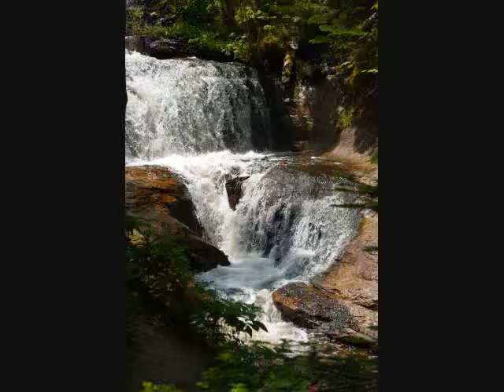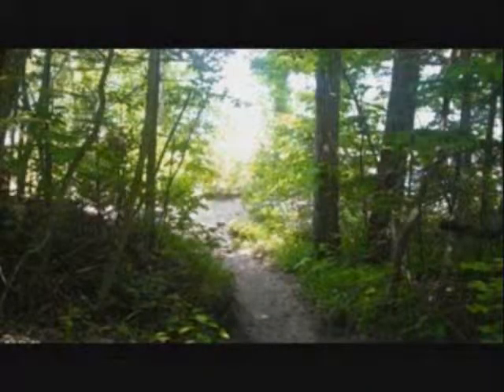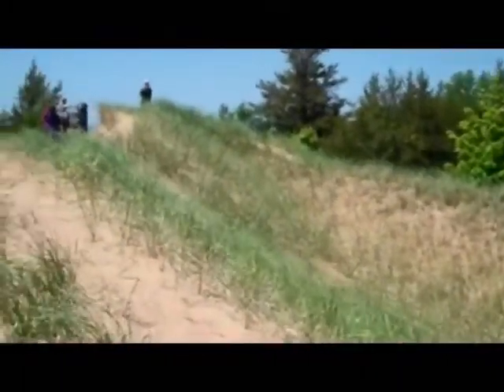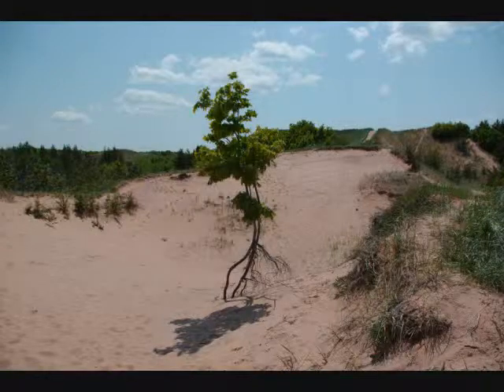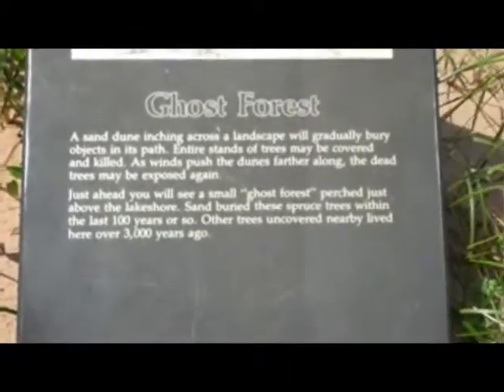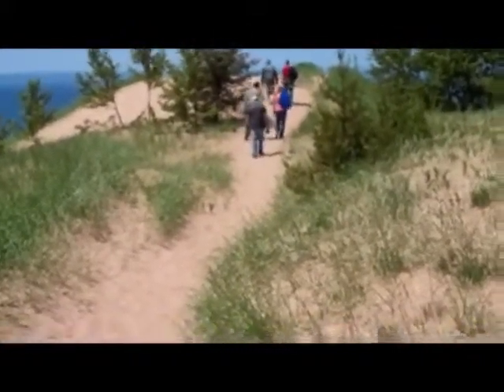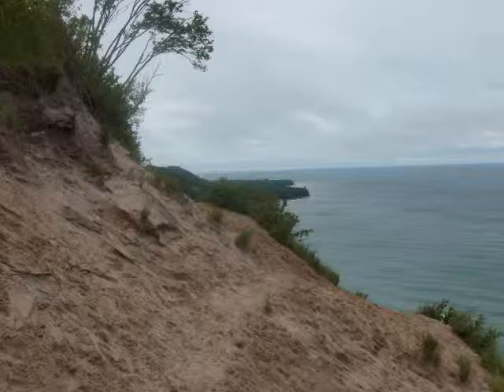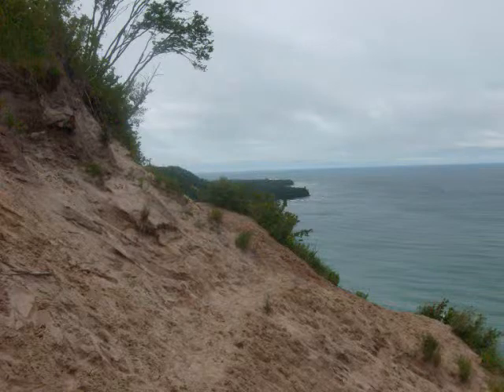Grand Sable Dunes at Pictured Rocks National Lakeshore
Grand Sable Dunes podcast.by MiTEP. MiTEP members have spent a few weeks working with staff at the National Park Service to develop multimedia to show more of the park and to focus on the geologic aspects.